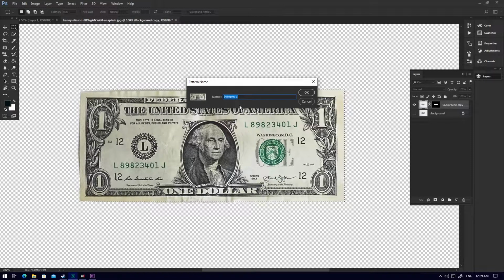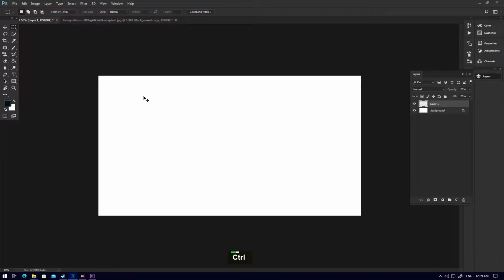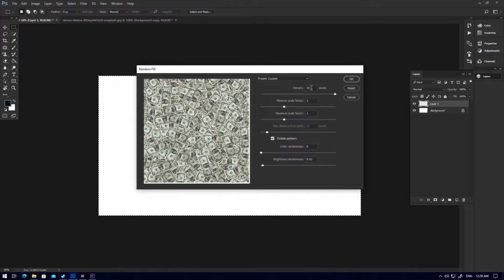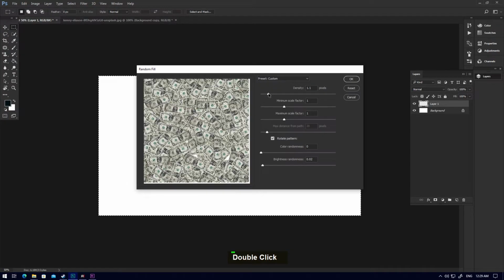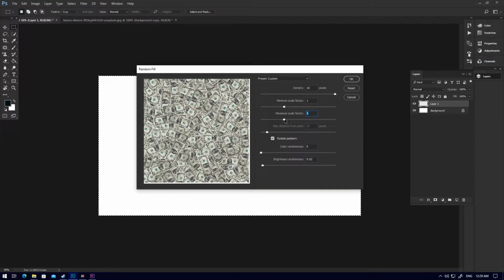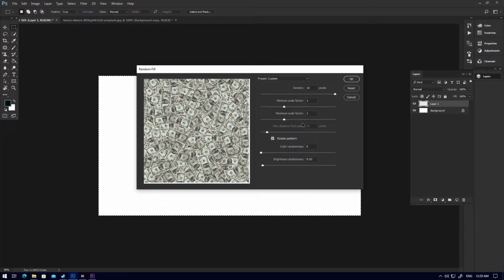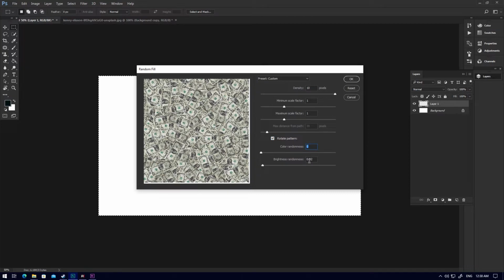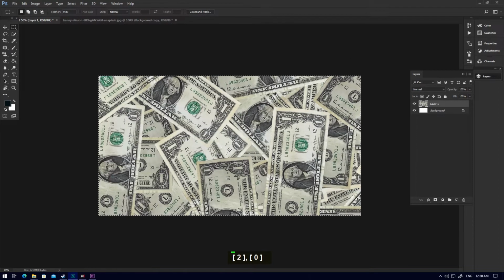How to make a lot of money Fill photoshop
hey for sure u looking for the stock pic